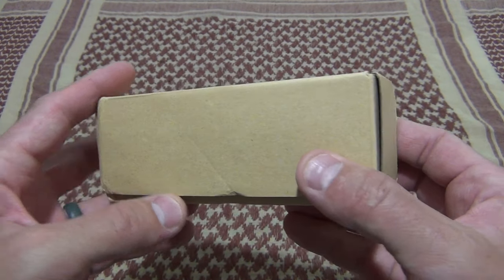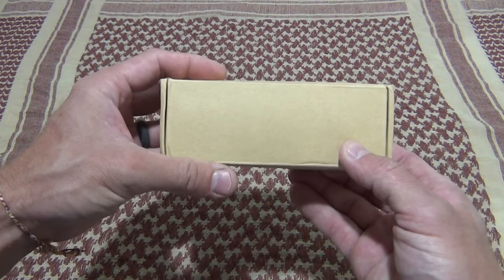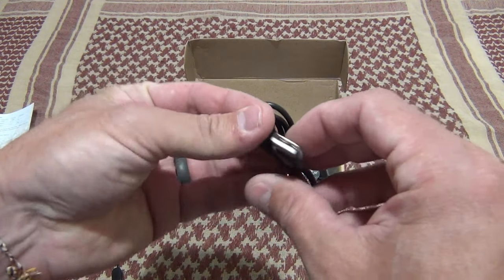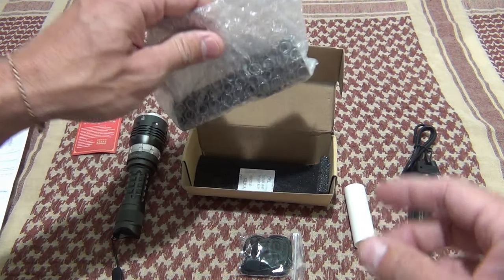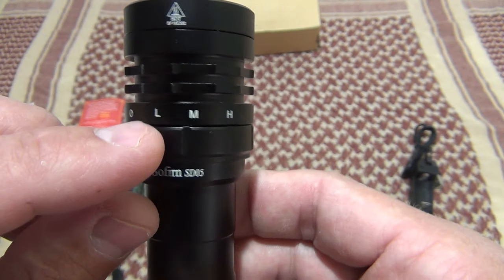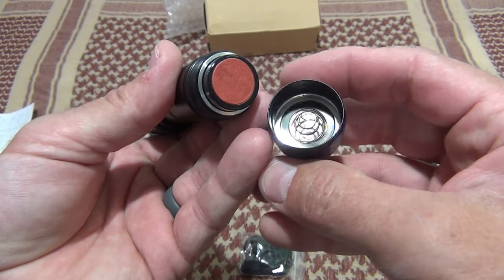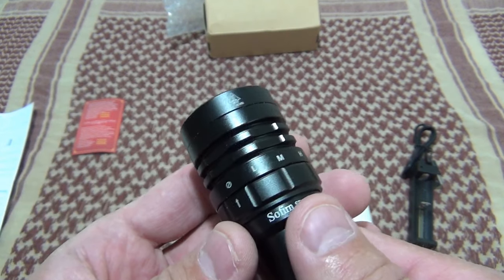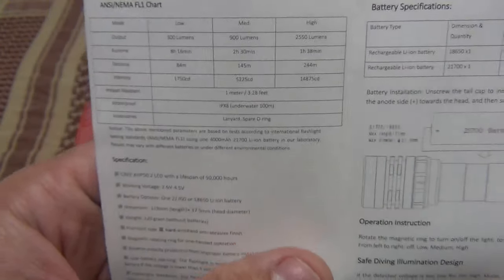EXCELLENT - Scuba Diving Flashlight - Sofirn SD05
This is an EXCELLENT diving light. It's bright and super small and easy to operate! Enjoy!!